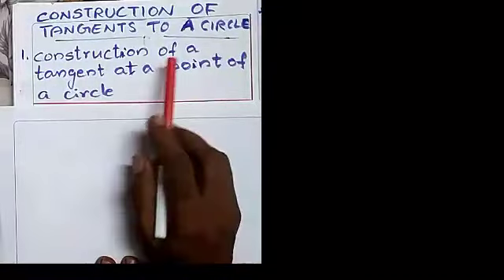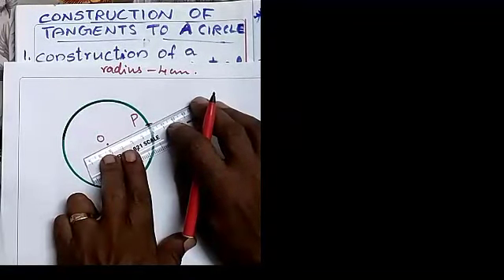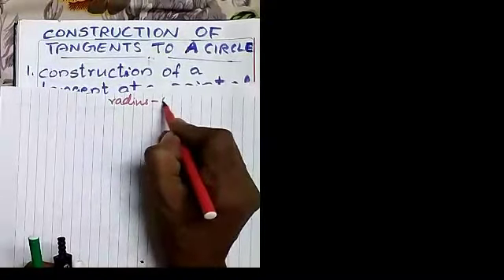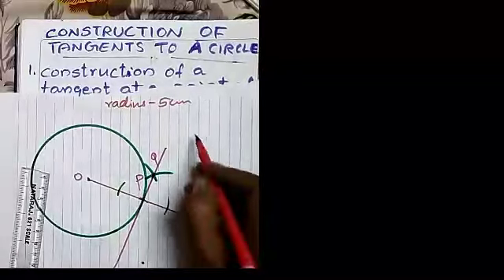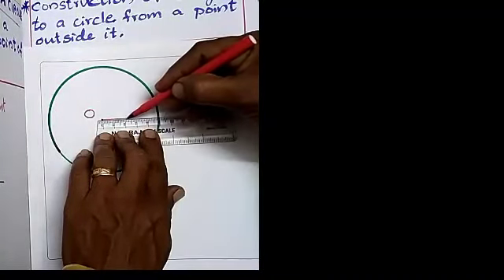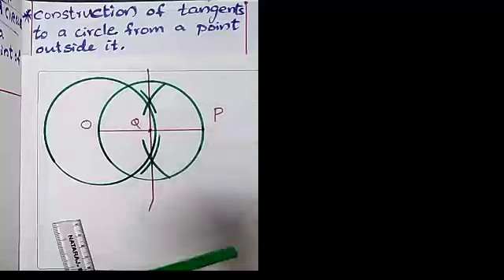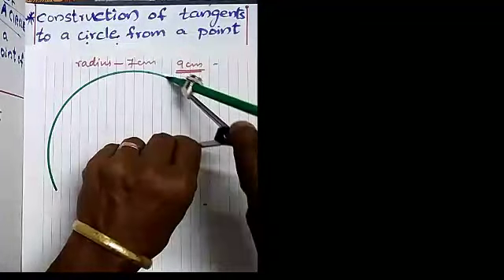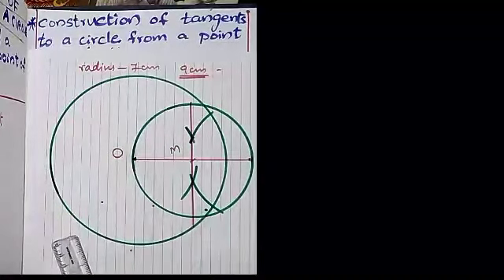Construction of tangents